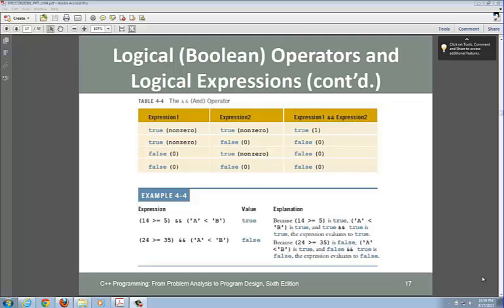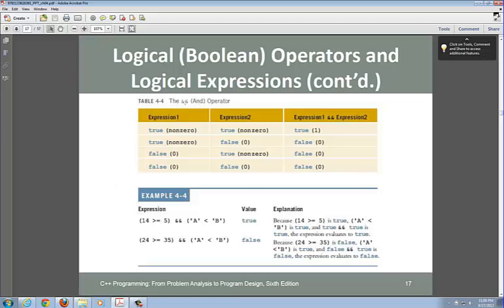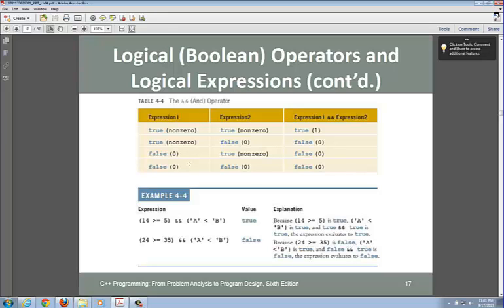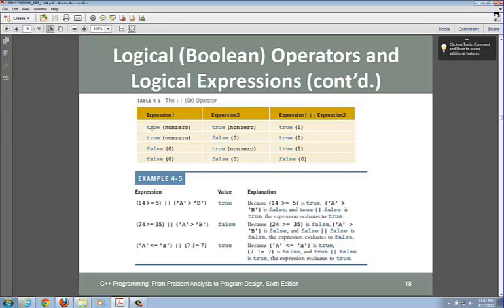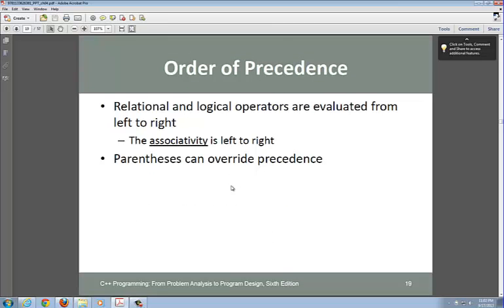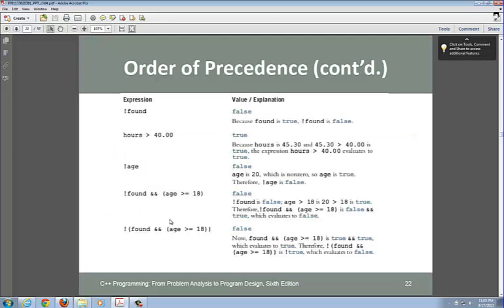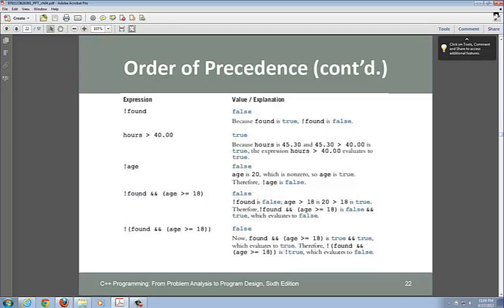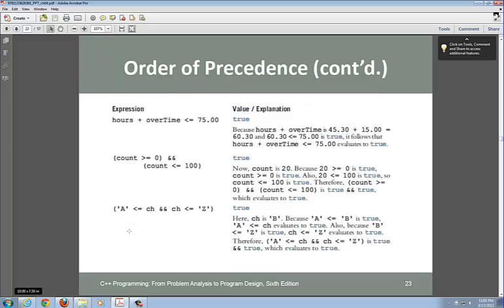Chapter 4 - part 3